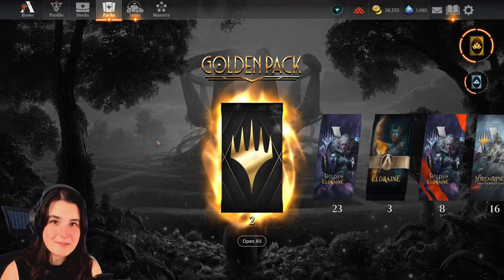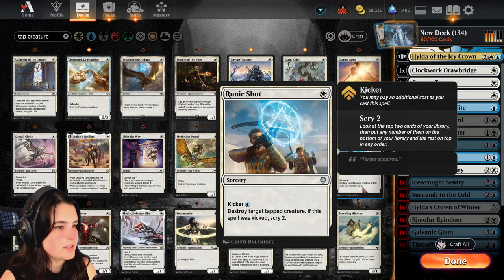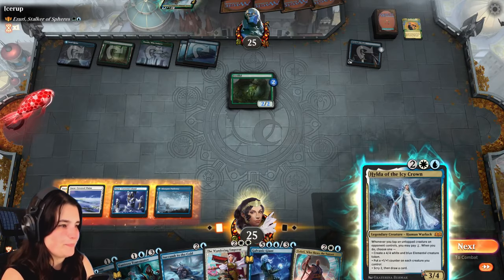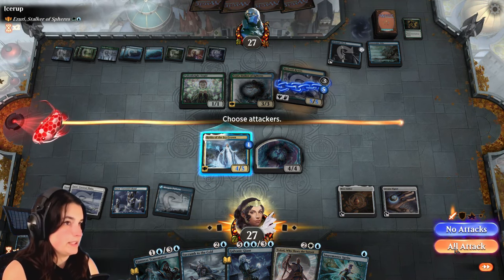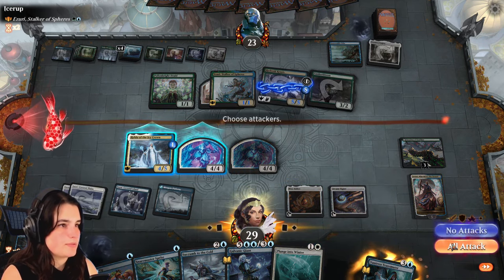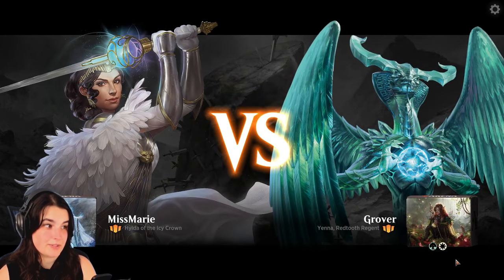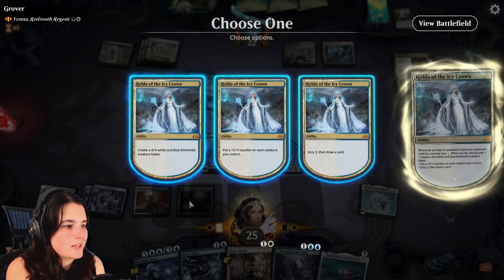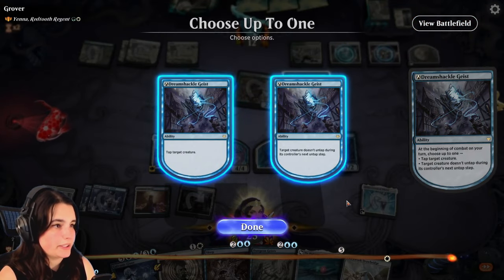Mystery Commander | MTG Arena | Historic Brawl Azorius Hylda Crown of Winter Commander Deck List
Commander
1 Hylda of the Icy Crown (WOE) 206

Deck
1 Frostbridge Guard (WOE) 14
9 Snow-Covered Island (KHM) 279
8 Snow-Covered Plains (KHM) 277
1 Plunge into Winter (WOE) 22
1 Solitary Sanctuary (WOE) 30
1 Rimefur Reindeer (WOE) 27
1 Virtue of Loyalty (WOE) 38
1 Snaremaster Sprite (WOE) 68
1 Bitter Chill (WOE) 44
1 Freeze in Place (WOE) 50
1 Icewrought Sentry (WOE) 55
1 Succumb to the Cold (WOE) 72
1 Galvanic Giant (WOE) 52
1 Threadbind Clique (WOE) 239
1 Vantress Transmuter (WOE) 75
1 Horned Loch-Whale (WOE) 53
1 Sharae of Numbing Depths (WOE) 213
1 Hylda's Crown of Winter (WOE) 247
1 Gavony Trapper (MID) 22
1 Clockwork Drawbridge (DMU) 13
1 Giant Killer (ELD) 14
1 Runic Shot (DMU) 30
1 Pressure Point (ZNR) 33
1 Kabira Takedown (ZNR) 19
1 Sejiri Shelter (ZNR) 37
1 Ardenvale Tactician (ELD) 5
1 Swift Response (M21) 40
1 Study Break (STX) 34
1 Adeline, Resplendent Cathar (MID) 1
1 Farewell (NEO) 13
1 The Wandering Emperor (NEO) 42
1 Castle Ardenvale (ELD) 238
1 Cave of the Frost Dragon (AFR) 253
1 Minas Tirith (LTR) 256
1 Eiganjo, Seat of the Empire (NEO) 268
1 Banish from Edoras (LTR) 1
1 Bond of Discipline (ANB) 4
1 Shore Up (DMU) 64
1 Sleep of the Dead (THB) 66
1 Impede Momentum (DMU) 54
1 A-Dreamshackle Geist (VOW) 58
1 Frost Breath (M21) 51
1 Mesmerizing Dose (ONE) 62
1 Kelpie Guide (STX) 45
1 Icebind Pillar (KHM) 62
1 Glasspool Mimic (ZNR) 60
1 Dungeon Geists (M20) 57
1 Urza's Rebuff (BRO) 71
1 Sleep (ANB) 33
1 Involuntary Cooldown (BRO) 53
1 Hall of Storm Giants (AFR) 257
1 Rivendell (LTR) 259
1 Teferi, Who Slows the Sunset (MID) 245
1 Invasion of New Phyrexia (MOM) 239
1 Mox Amber (DAR) 224
1 Arcane Signet (ELD) 331
1 Chromatic Lantern (BRR) 10
1 Honored Heirloom (VOW) 257
1 Doomskar (KHM) 9
1 Relic of Legends (DMU) 236
1 Replicating Ring (KHM) 244
1 Key to the Archive (Y22) 59
1 Command Tower (ELD) 333
1 Fabled Passage (M21) 246
1 Faceless Haven (KHM) 255
1 Field of Ruin (MID) 262
1 Uncharted Haven (NEO) 281
1 Ghost Quarter (ISD) 240
1 Emeria's Call (ZNR) 12
1 Glacial Floodplain (KHM) 257
1 Gates of Istfell (KHM) 256
1 Temple of Enlightenment (THB) 246
1 Skybridge Towers (SNC) 256
1 Seachrome Coast (ONE) 258
1 Hengegate Pathway (KHM) 260
1 Sea Gate Restoration (ZNR) 76
1 Adarkar Wastes (DMU) 243
1 Deserted Beach (MID) 260
1 Idyllic Beachfront (DMU) 249
1 Tranquil Cove (MOM) 275
1 Teferi, Hero of Dominaria (DAR) 207
1 The Mightstone and Weakstone (BRO) 238
1 Urza, Lord Protector (BRO) 225
1 Vanquish the Horde (MID) 41

Thumbnail/emote art credit: MarsBarbieArt

Mystery Commander | MTG Arena | Historic Brawl Azorius Hylda Crown of Winter Commander Deck List is unofficial Fan Content permitted under the Fan Content Policy. Not approved/endorsed by Wizards. Portions of the materials used are property of Wizards of the Coast. ©Wizards of the Coast LLC